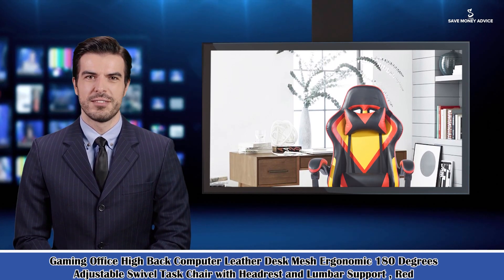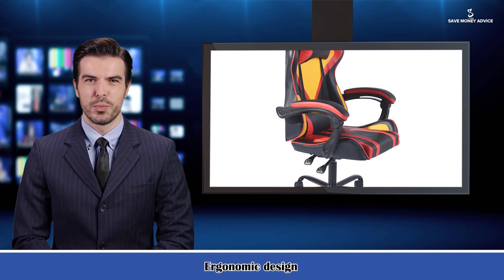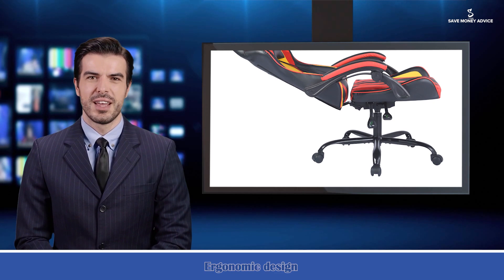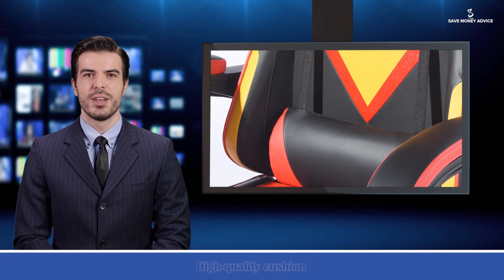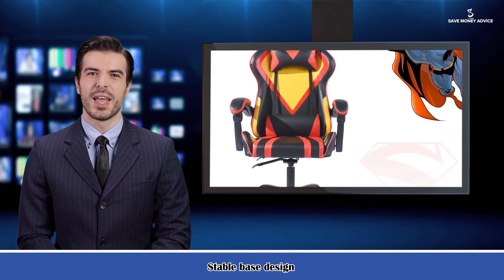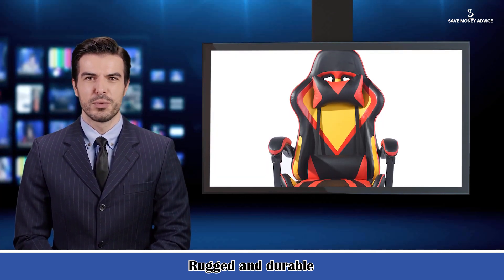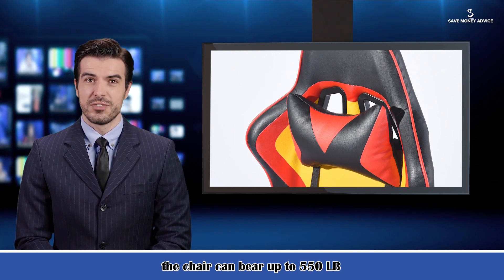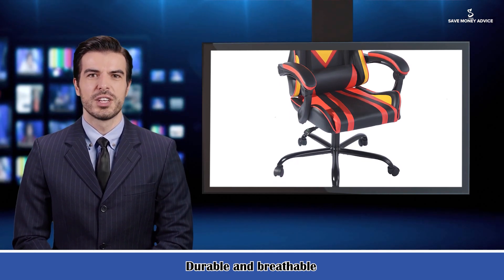Gaming Office High Back Computer Leather Desk Mesh Ergonomic 180 Degree Adjustable Chair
A race car-style gaming chair that provides luxury and comfort, whether it's used for intense gaming sessions and climbing to the top of the breadboards, or long work days.

With segmented padded designed to give highly contoured support when and where you need it most, this ergonomic chair is also equipped with an extendable footrest for position reinforcement. Adjustable headrest and lumbar support pillows, as well as padded armrests provide all-around comfort.

Upholstered in bold, contrasting colors but maintains a professional look, this gamer chair can also be used as an office chair. Gaming chair includes a 275 pound weight capacity for long-lasting use.

Find your optimal position by raising or lowering your chair and reclining between 90 - 155 degrees with infinite locking positions. Soft, padded armrests pivot with the chair as it reclines.

The high back design of this chair offers excellent support for your entire back, including the upper and lower regions. This ergonomic feature helps maintain a healthy sitting posture and reduces the risk of back pain and discomfort. The backrest is adjustable, allowing you to recline and lock it at various angles, including a 180-degree flat position. This feature adds versatility to the chair, allowing you to find the most comfortable position for relaxation or taking a quick nap during your gaming or work breaks.

The seat of the chair is generously padded with high-density foam, providing a plush and supportive surface for extended periods of sitting. The seat is covered with premium PU leather, which not only adds a touch of luxury but also ensures durability and easy maintenance. PU leather is known for its resistance to spills, stains, and general wear and tear, making it an excellent choice for a desk chair.

To further enhance comfort, the chair features adjustable armrests and a removable headrest pillow. The armrests can be adjusted in height and angle, allowing you to find the optimal position for your arms and shoulders, reducing strain and tension on these areas. The removable headrest pillow provides additional support for your neck, promoting a comfortable and relaxed sitting posture.

Notable for its adjustability, this chair offers a 360-degree swivel function, allowing for smooth and effortless movement. The chair's height can be adjusted using a pneumatic mechanism, enabling you to find the perfect height to match your desk or gaming setup. The control mechanism is conveniently located within easy reach, allowing for quick adjustments without interrupting your workflow or gaming session. The sturdy five-point base equipped with smooth-rolling casters ensures stability and easy movement across different surfaces.

In terms of aesthetics, the Gaming Office High Back Computer Leather Desk Mesh Ergonomic 180 Degree Adjustable Chair combines a sleek and modern design with premium materials. The mesh backrest not only adds a contemporary touch but also provides excellent breathability, keeping you cool and comfortable even during long hours of gaming or work. The combination of mesh and PU leather gives the chair a stylish and professional appearance that will complement any office or gaming setup.

Assembly of this chair is straightforward, with detailed instructions and all the necessary tools included. The chair's construction is sturdy and built to withstand regular use, ensuring longevity. It is designed to accommodate users of varying body sizes and weights, providing comfort and support for a wide range of individuals.

In conclusion, the Gaming Office High Back Computer Leather Desk Mesh Ergonomic 180 Degree Adjustable Chair is a versatile and comfortable chair that is tailored to the needs of gamers and office workers. Its ergonomic design, adjustable features, and premium materials make it a reliable choice for those who spend long hours sitting at a desk. Whether you're gaming, working, or engaging in other activities, this chair offers the support and comfort necessary for a productive and comfortable experience. Upgrade your seating with this chair, and you'll enjoy a stylish, ergonomic, and immersive gaming or working session.